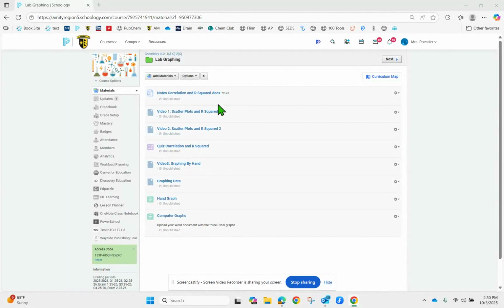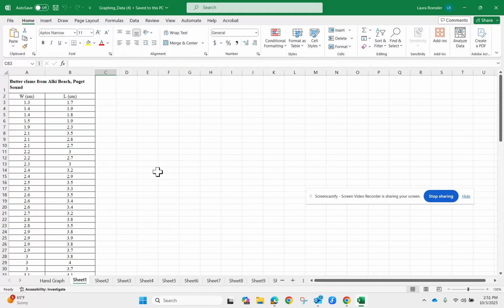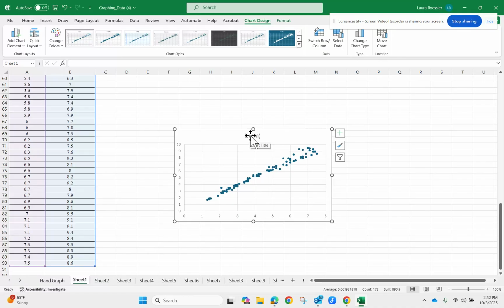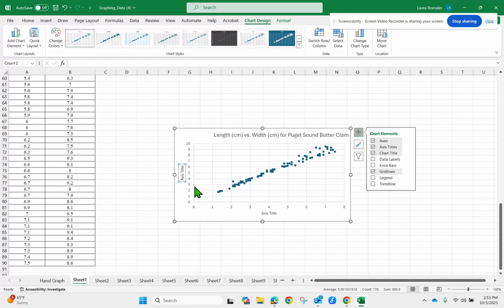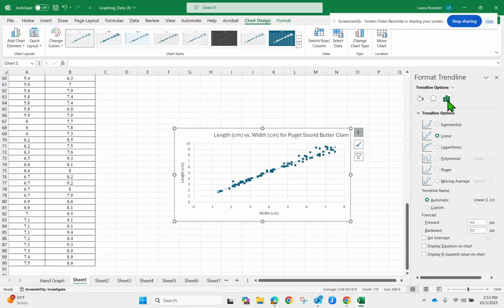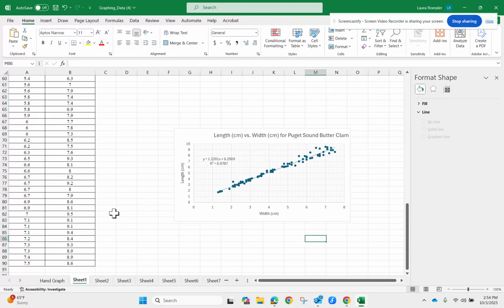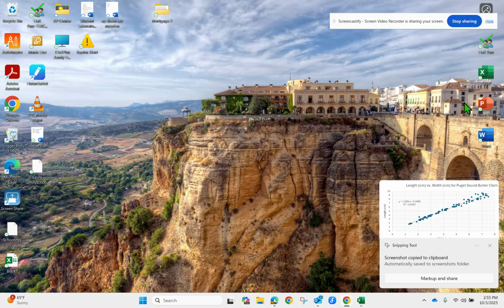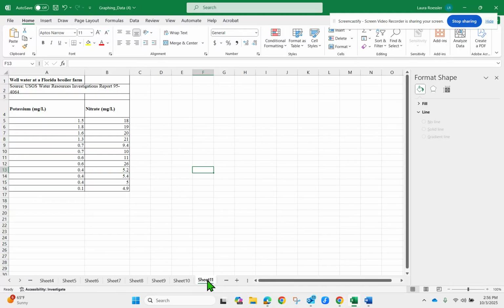Graphing With Excel